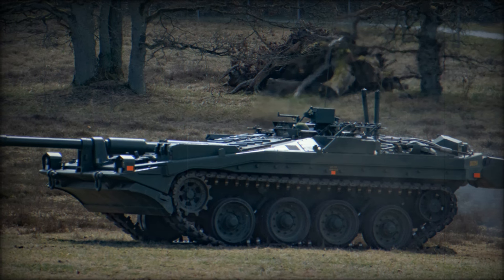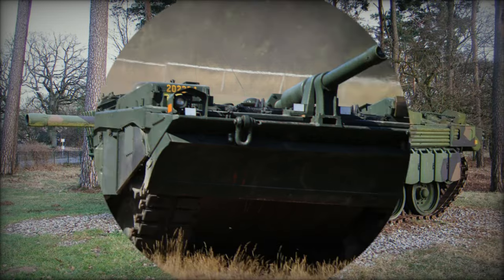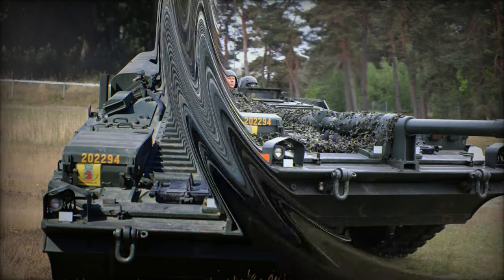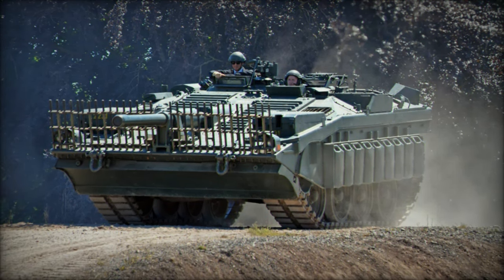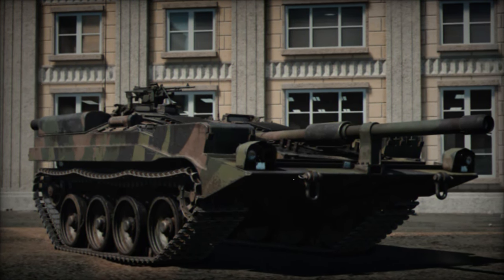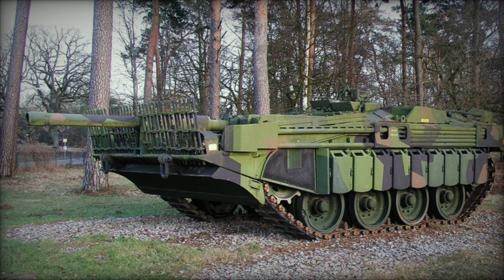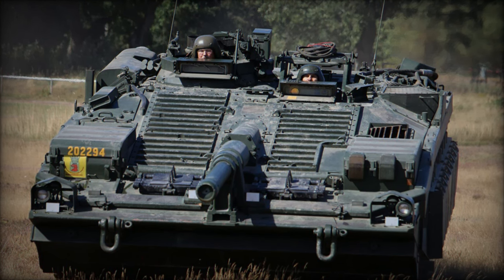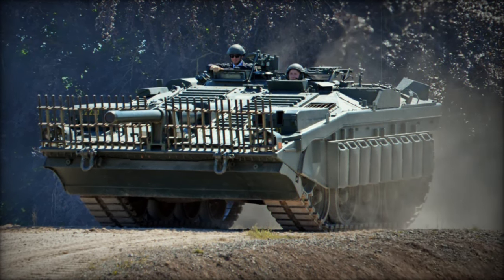The Stridsvagn 103: A Revolutionary Tank Design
Discover the fascinating story of the Stridsvagn 103, also known as the S-Tank, a revolutionary Swedish main battle tank that redefined military design during the Cold War. Unlike traditional tanks, the Strv 103 featured a unique low-profile design, eliminating the turret and allowing it to be concealed in ditches for better defense against enemy armor. With a compact crew of just three, including a driver who also served as the gunner, the S-Tank showcased innovative features like an auto-loading 105mm Bofors gun and a rear-facing driving position. Produced from 1967 to 1971, this remarkable vehicle never saw combat but left a lasting impact on armored warfare. Join us as we explore its specifications, production history, and design philosophy, and learn why the Strv 103 remains a symbol of ingenuity in military technology.